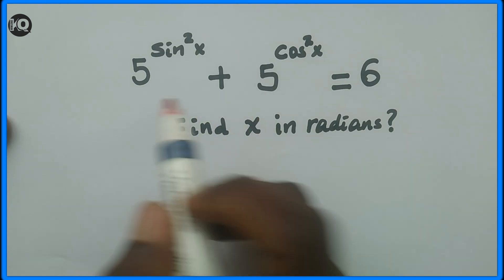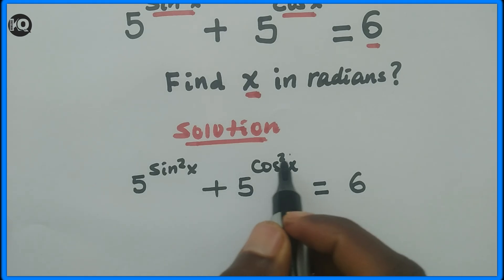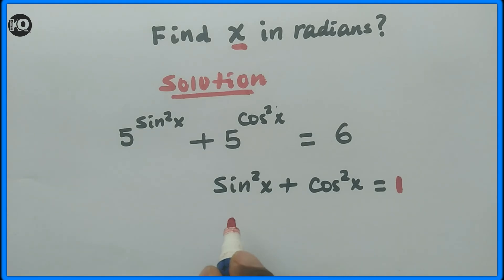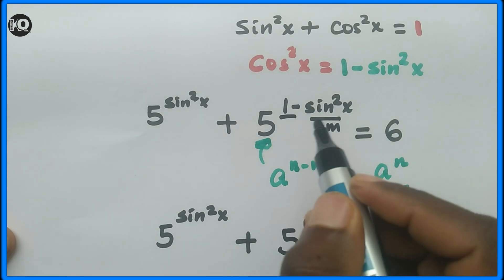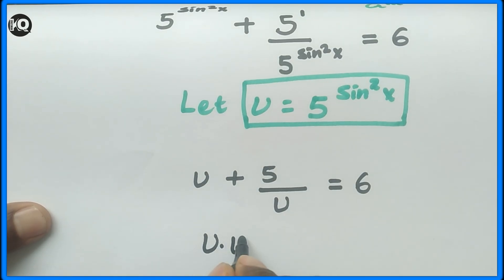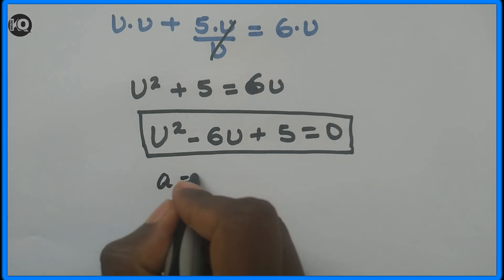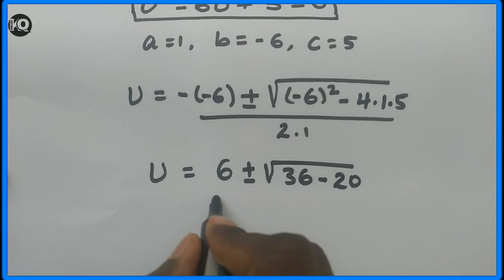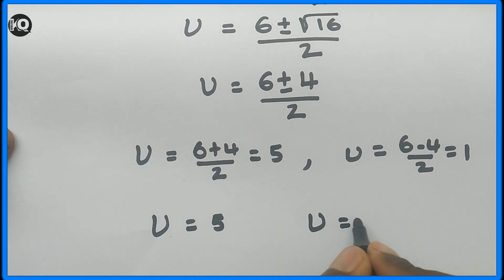SAT EXAM Solving trigonometric exponential equation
In this video we will Learn how to solve the exponential trigonometric equation#maths#mathematics#MathOlympiad
📚 KQuest Hub delivers
✔️STEM Learning
✔️Math Olympiad Solutions
✔️Exam Solutions